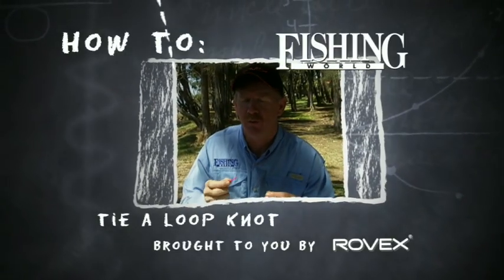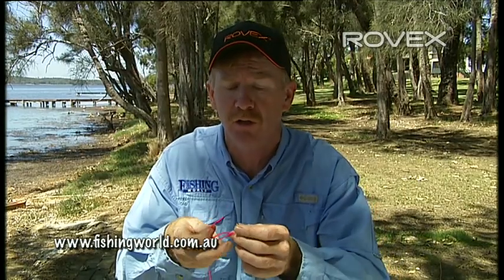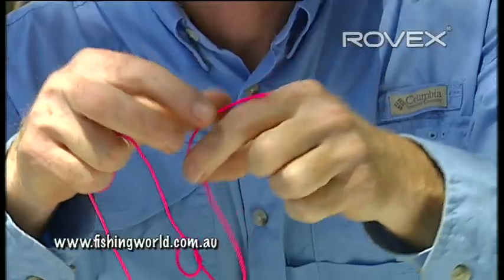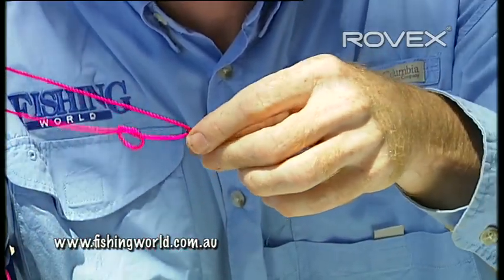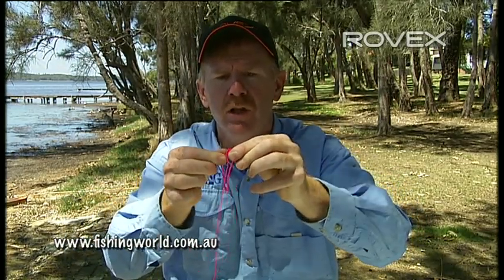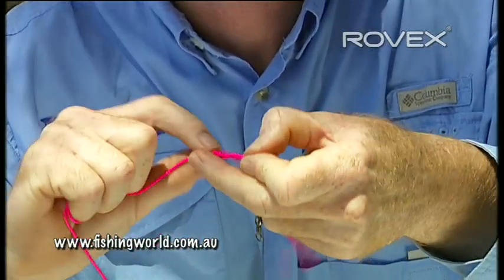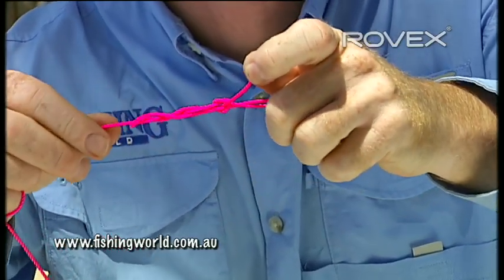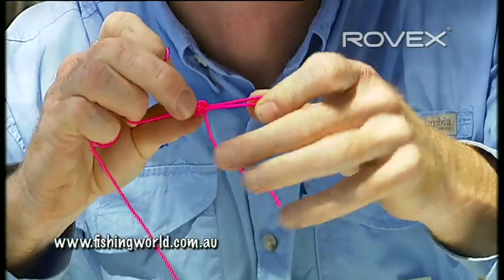How to Series 1 - Tie a loop knot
Fishing World's Patrick Brennan gives a practical demonstration of tying a loop knot for lure fishing applications. Proudly presented by Rovex.